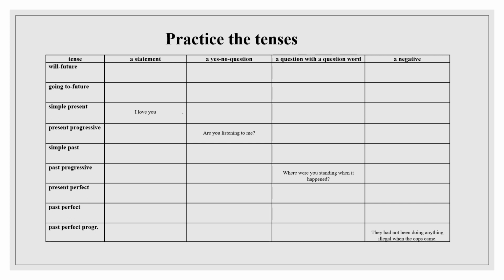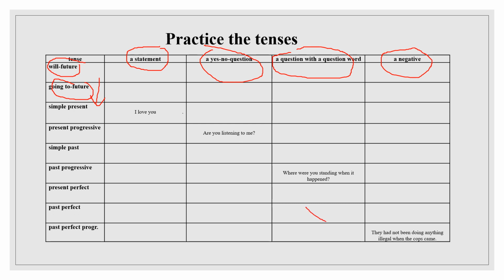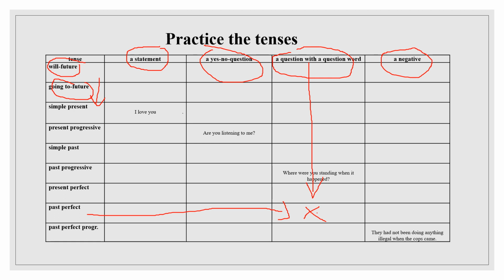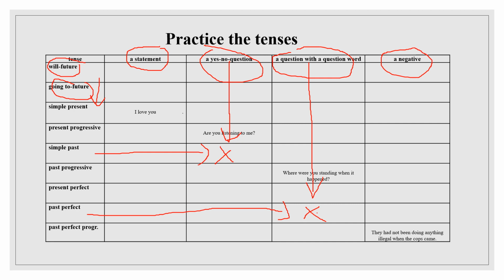PPT Bowling for Tenses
Some tips on how to work with the worksheets "Practice the tenses" and "Practice the tenses - Solutions"